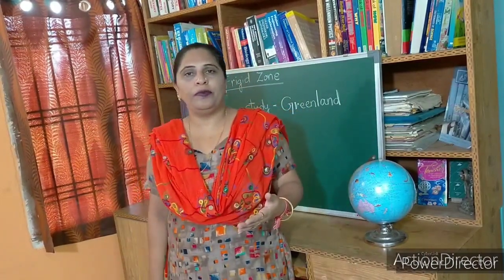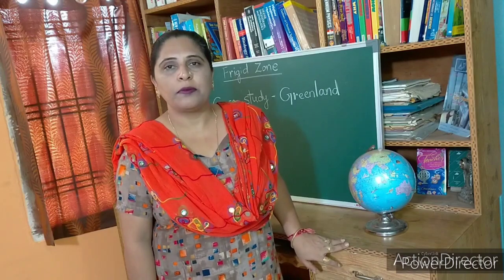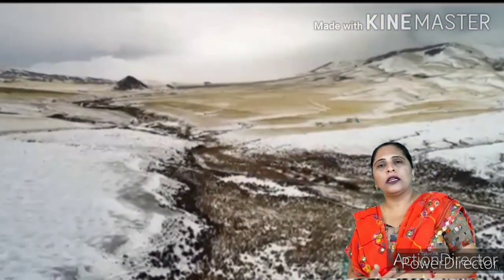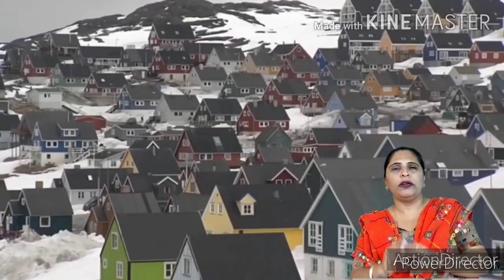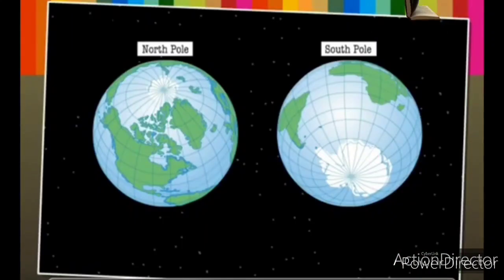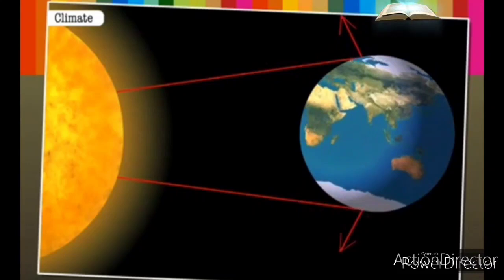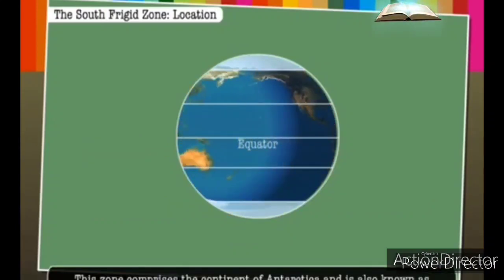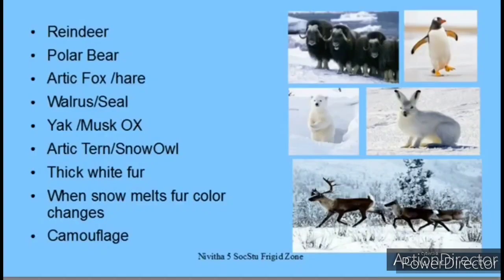The Frigid Zone, Class-5 (Gurdip Kaur)